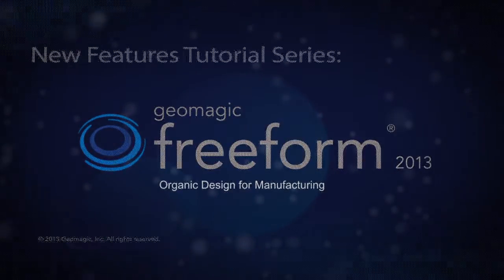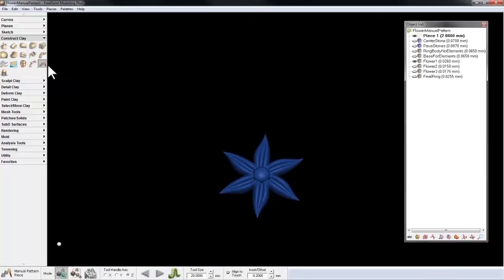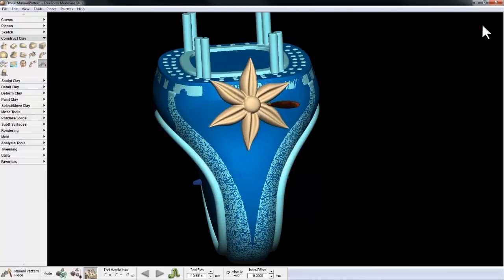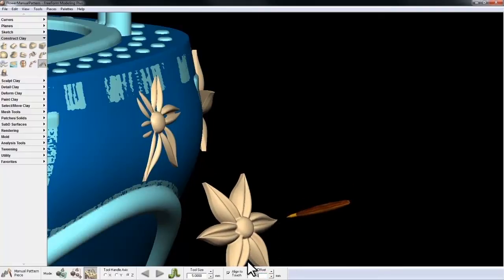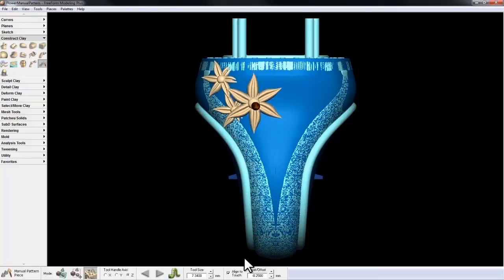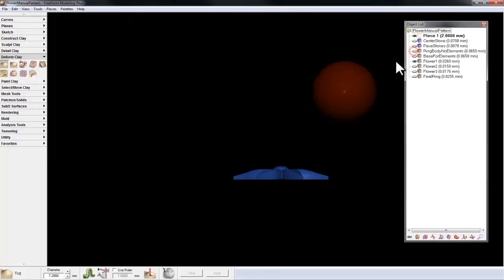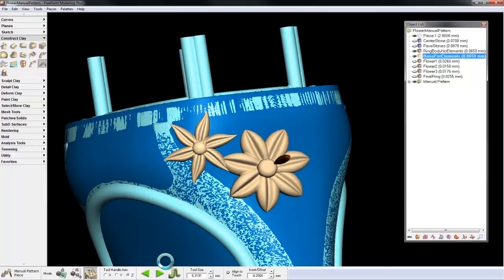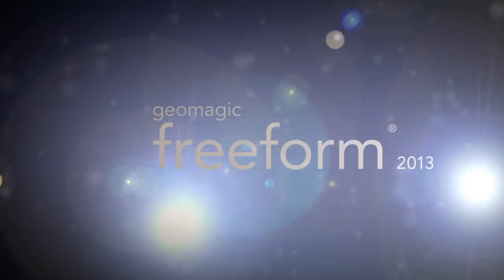Manual Pattern Piece: Geomagic Freeform 2013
Freeform 2013 New Feature Tutorial Series

In this video we will explore the new Manual Pattern Piece tool.  With this tool you can take any clay object and apply it directly on the surface of other objects in Freeform 2013.  Using the Phantom Haptic Device and your sense of touch to feel the object as it intersects with the base model.